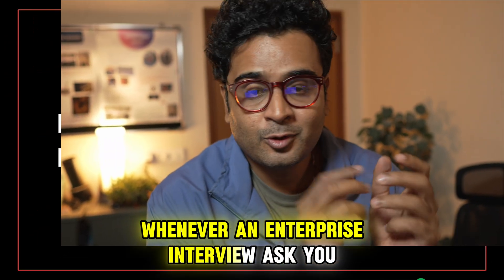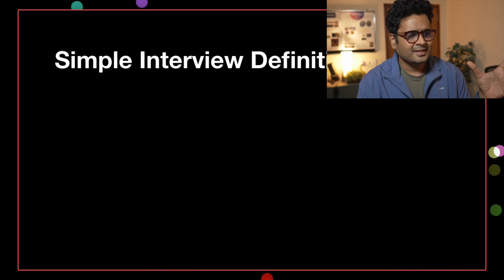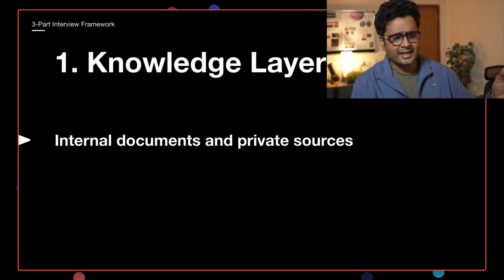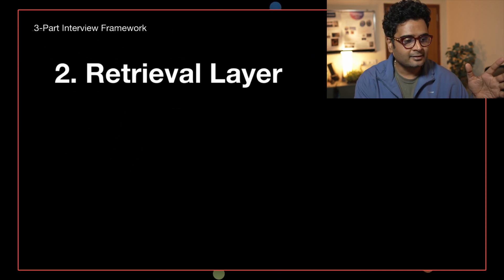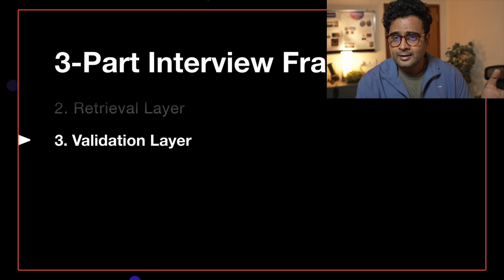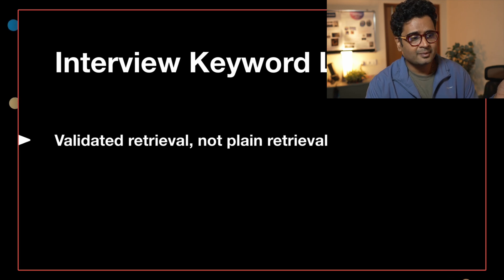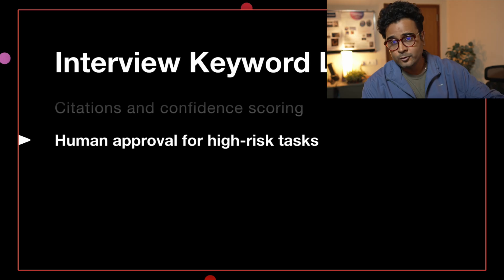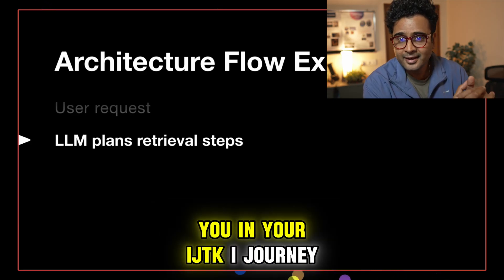Most People FAIL RAG Interview Questions (Say This Instead) 2026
👇 Resources mentioned in the video:
🔹 Enterprise Agentic AI Bootcamp (Live cohort starting Jan 4)

Most candidates fail RAG interview questions because they explain vector search — not enterprise RAG systems.

In real interviews, companies don’t want demo-level RAG.
They want to see if you understand:
• validated retrieval
• enterprise data access
• citations & confidence scoring
• safety and approval layers
• production-ready workflows

In this video, I break down:
✔ How to explain a REAL RAG pipeline in interviews
✔ A simple 3-layer framework (Knowledge, Retrieval, Validation)
✔ Enterprise keywords interviewers look for
✔ Common mistakes that instantly reject candidates
✔ A one-minute interview-ready answer you can reuse

This exact framework is used in:
• Agentic AI interviews
• Enterprise GenAI roles
• Platform & automation teams
• NVIDIA / advanced AI certification prep

If you’re preparing for:
RAG interviews, Agentic AI roles, or enterprise GenAI positions — this is a must-watch.

Links are in the description.